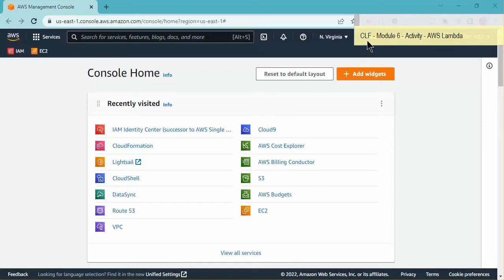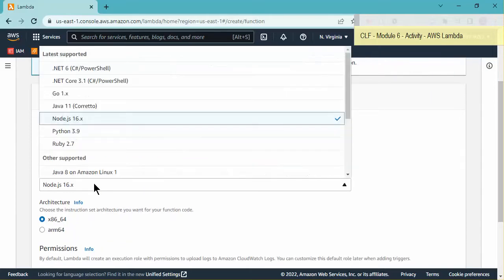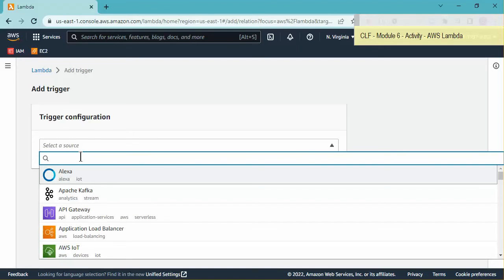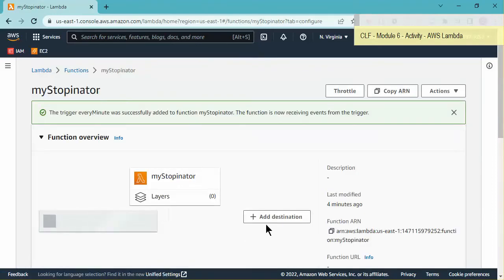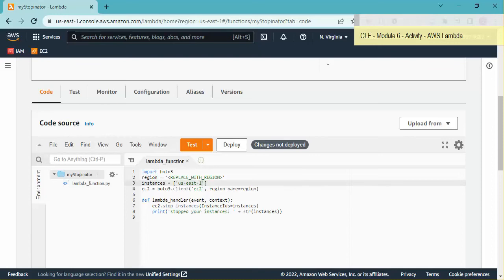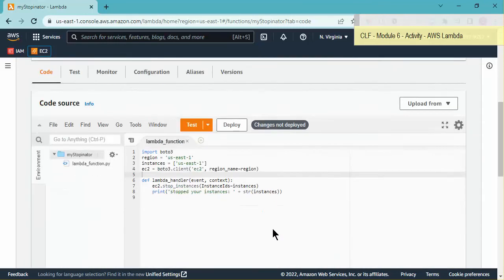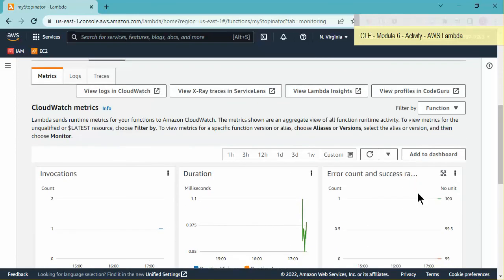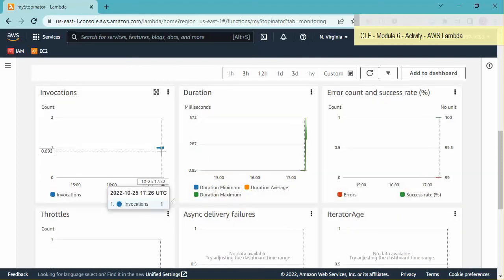AWS Basic Labs: Sect6 - Activity AWS Lambda